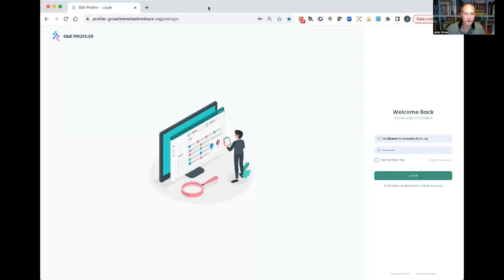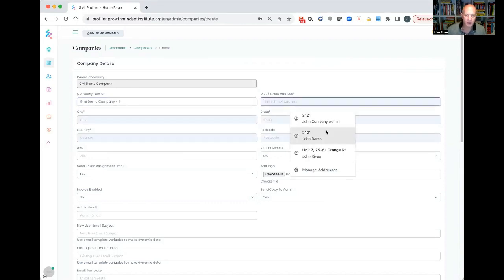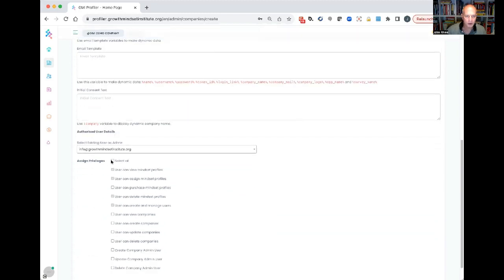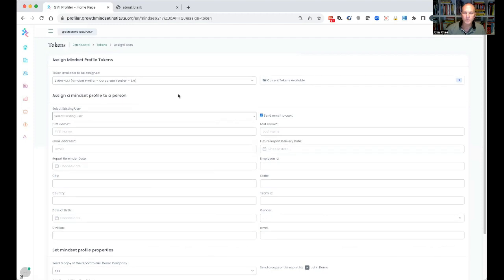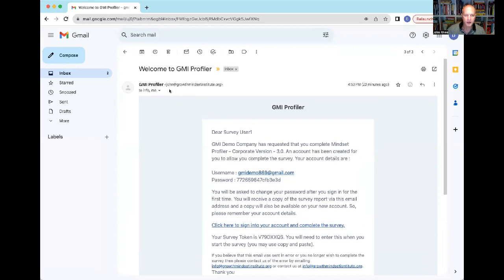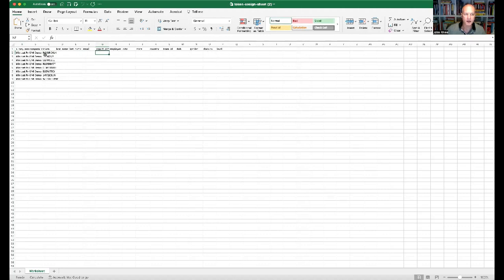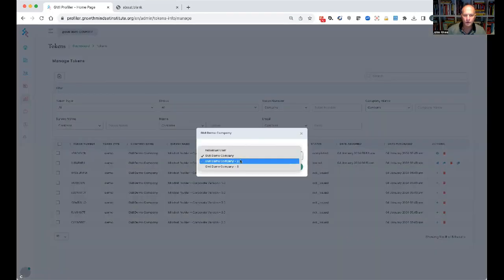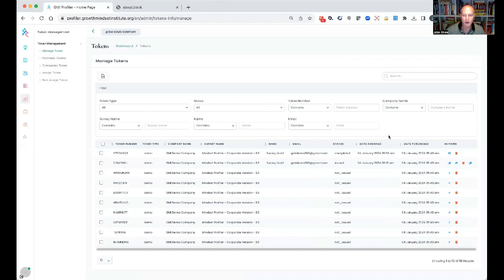GMI Profiler Training Video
This a training video for administrator account of the Mindset Profiler Platform. It is 02 minutes duration.